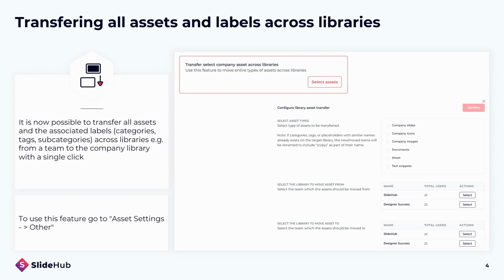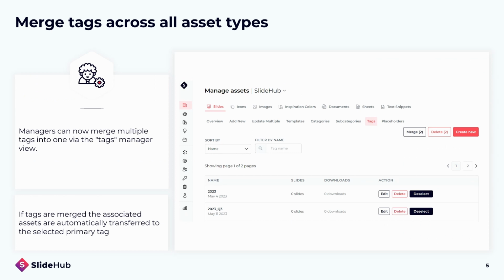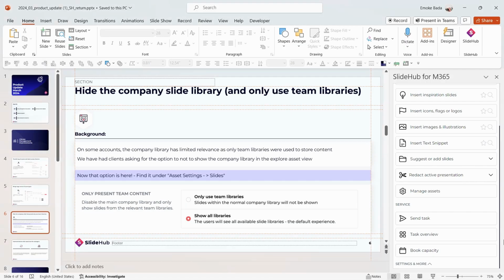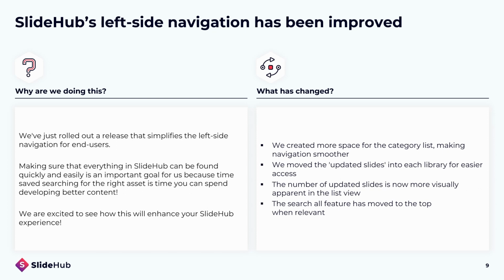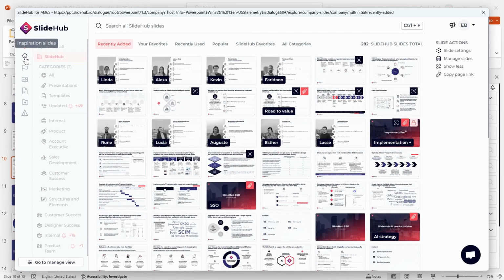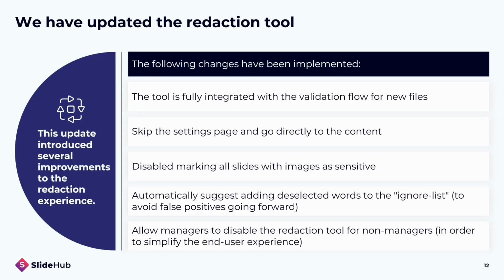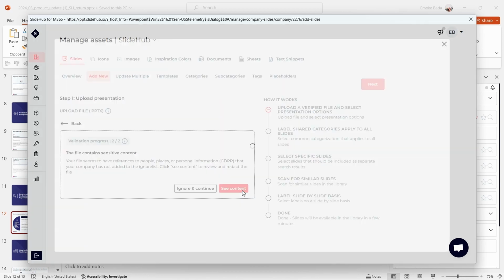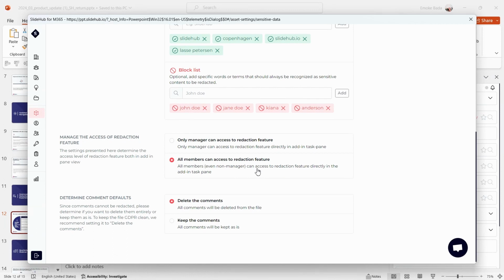March Product Update 2024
🆕💻 March Product update from SlideHub

📚 Multiple library management updates were pushed from transferring assets to merging tags through the improved delete slide experience
🔎 SlideHub’s left-side navigation is smoother and the end-user and manager views have been clearly separated
⏹ The redaction tool has been simplified for a better user experience

Have you registered for our Quarterly Product Webinar on Tuesday, April 2nd, 2024, at 3:00 PM CET? Just click on the following link to save your spot

We hope to help you soon at SlideHub to streamline PowerPoint proposals and solve document chaos.